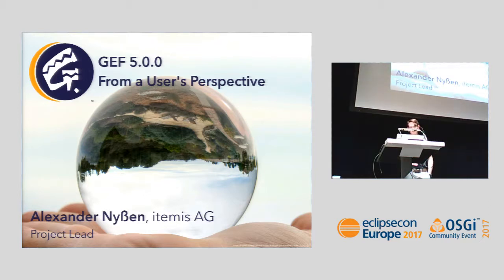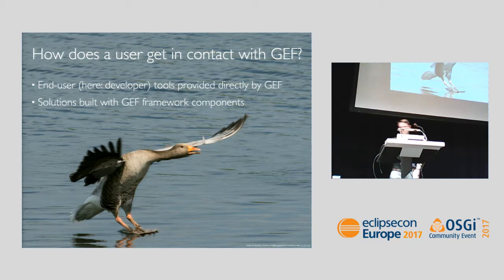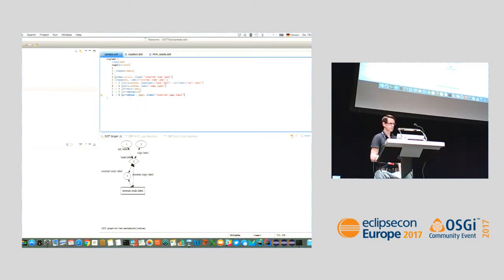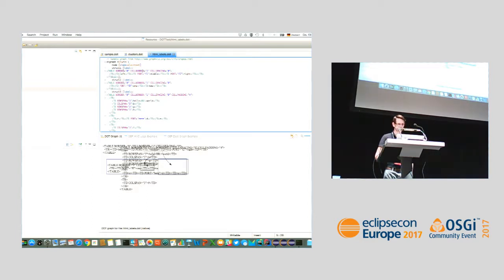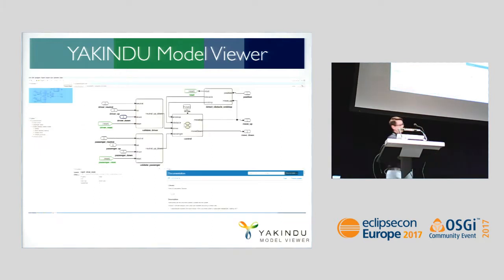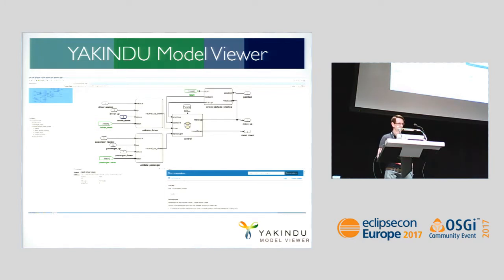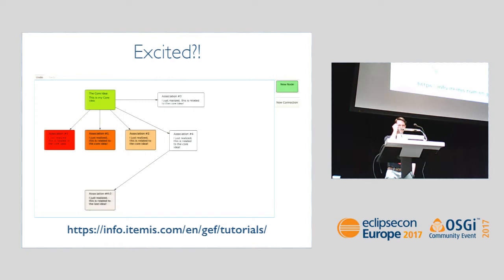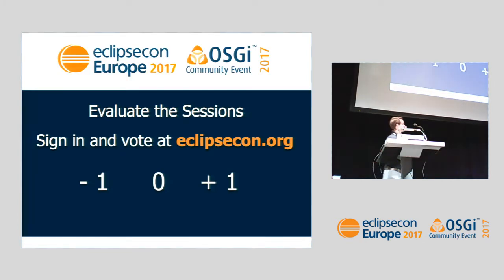GEF 5.0.0 - From a User's Perspective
Since the first graduation of the next generation code base (a.k.a. GEF4) in June 2016, we have worked intensively on making GEF even more robust and concise. And we have added some nice end-user features that make GEF applications fun to use. In this talk I will give an overview from an end-users perspective, especially pointing out what has been added during the 5.0.0 (Oxygen) release timeframe. I will also give a short outlook about our plans for Eclipse Photon.